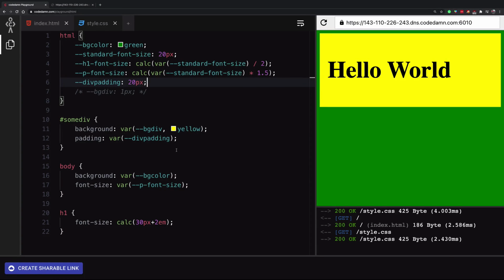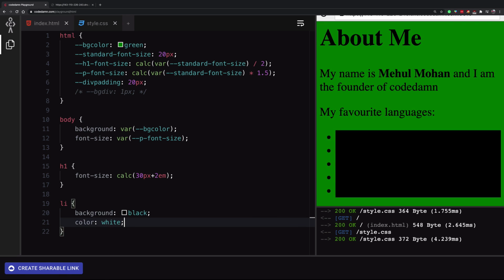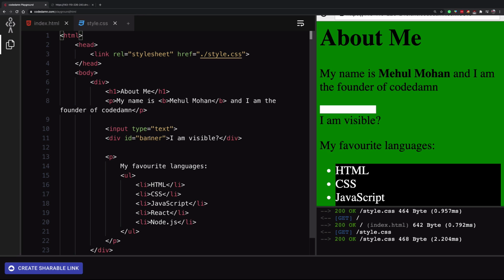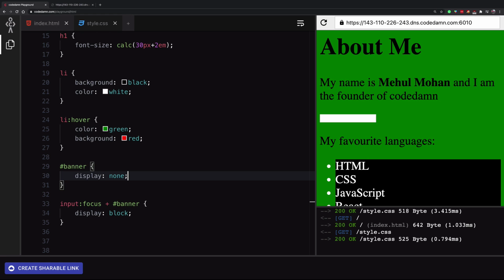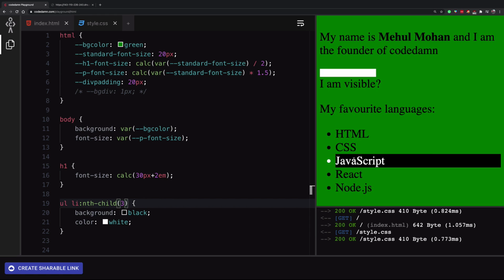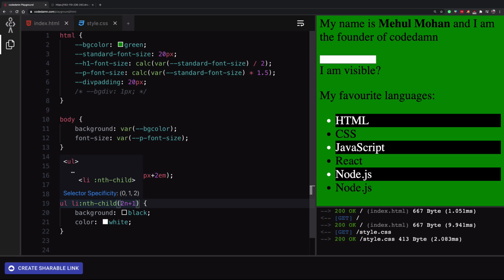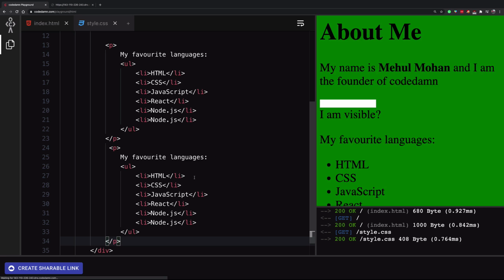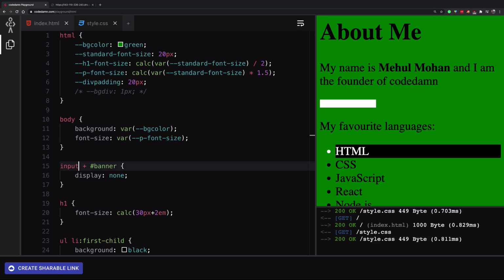CSS Pseudo selectors Learn Advanced HTML and CSS Concepts Full Video in English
- CSS3 functions
- CSS3 variables